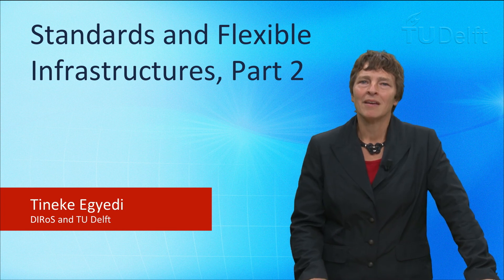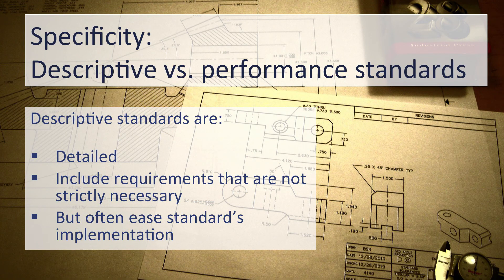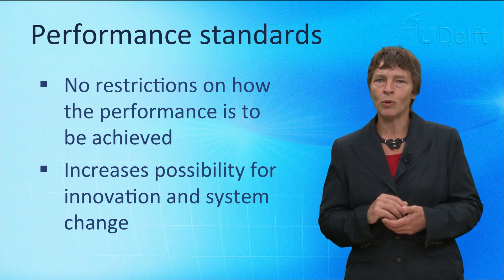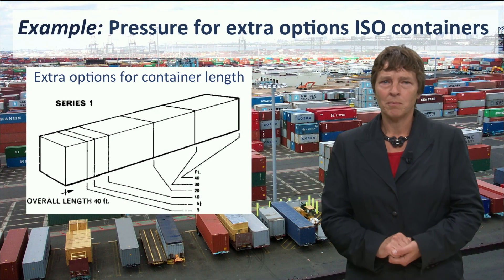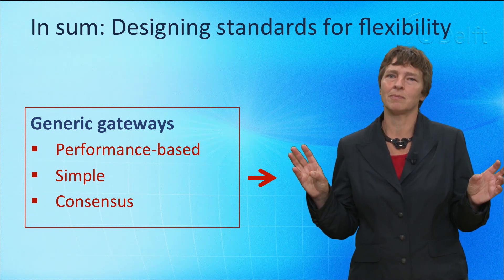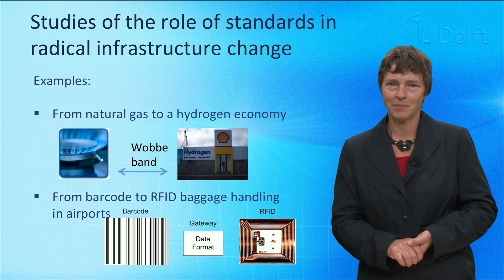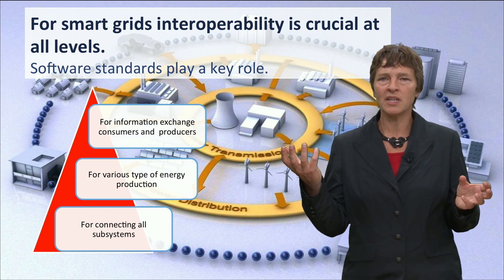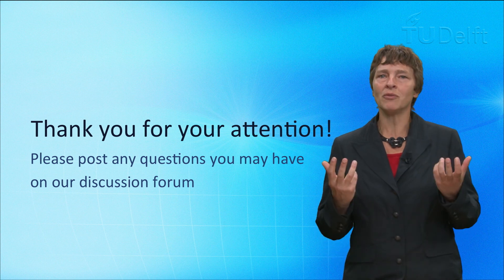NGI101x - Standardization part 2